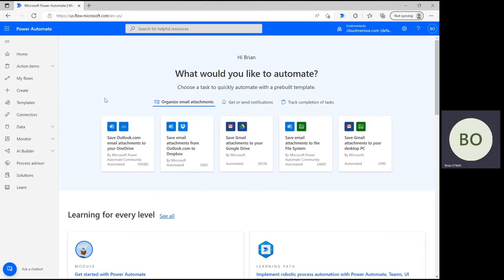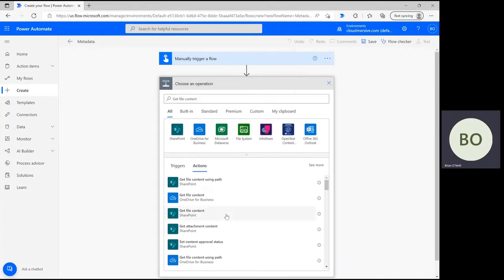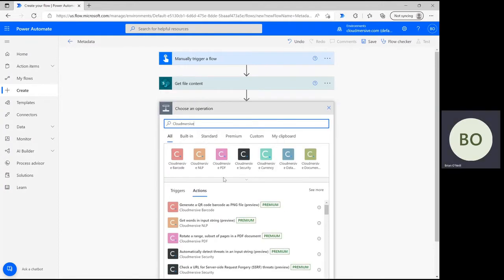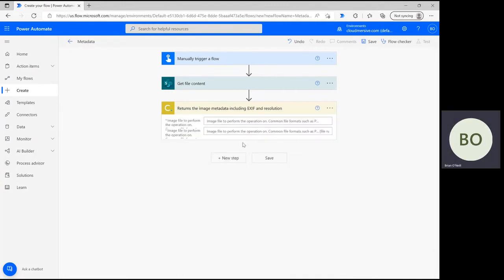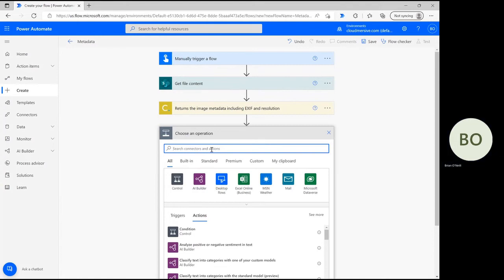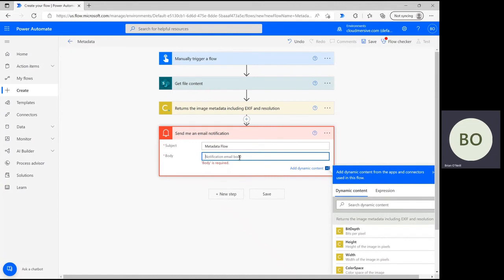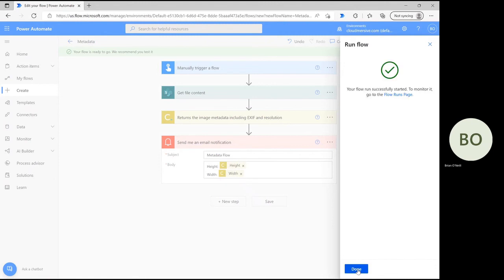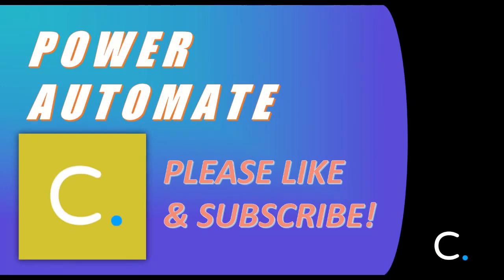How to Get Image Metadata (Including EXIF Data) in Power Automate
Learn how to Get Image Metadata from an image file without opening it by using the Cloudmersive Image Connector in Power Automate.  You can use this connector and dozens of other Cloudmersive connectors for free in Power Automate by creating a free account on our